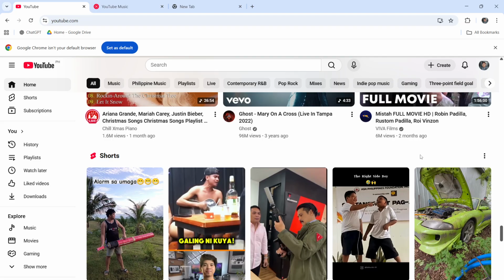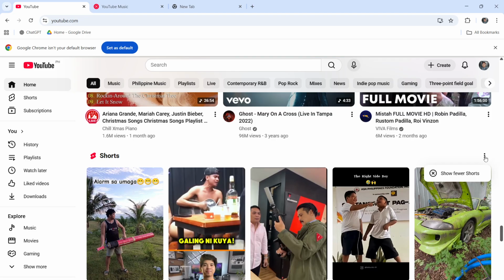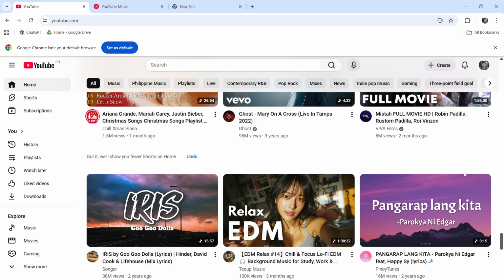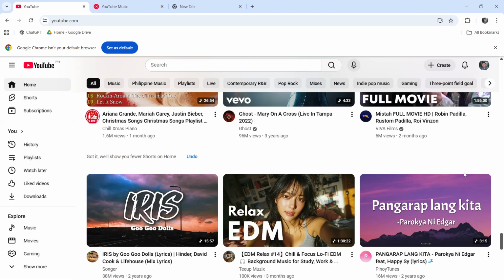How to Disable YouTube Shorts - 2026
How To Disable YouTube Shorts – 2026 (Stop Shorts From Appearing) 🚫
Want to remove YouTube Shorts from your feed? This quick guide shows how to disable YouTube Shorts in 2026 on desktop and mobile so you can focus on regular videos.

Steps
• Open YouTube → tap Profile → Settings
• Go to Notifications → scroll to “Shorts”
• Toggle off Shorts notifications and video suggestions
• (Optional) On desktop, use browser extensions to hide Shorts from the homepage
• Refresh YouTube to confirm Shorts are minimized or hidden

Timestamps
0:00 (How to Disable YouTube Shorts - 2026)
0:05 Open YouTube Settings
0:20 Toggle Off Shorts Notifications/Suggestions
0:40 Wrap-up

Helpful Tips: Reduce Feed Clutter, Focus On Regular Videos, Manage Notifications, Use Browser Extensions

If you find this video on (How to Disable YouTube Shorts - 2026) helpful, please consider subscribing to the channel so we can continue to bring you amazing troubleshooting tips for your PC!